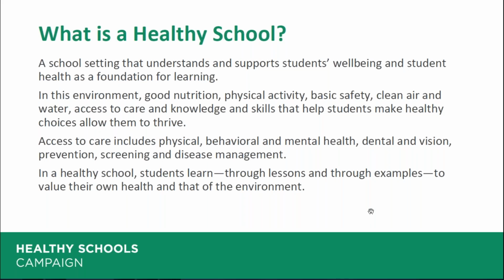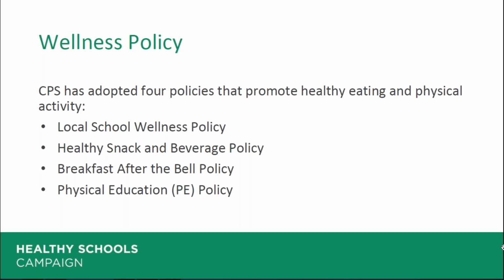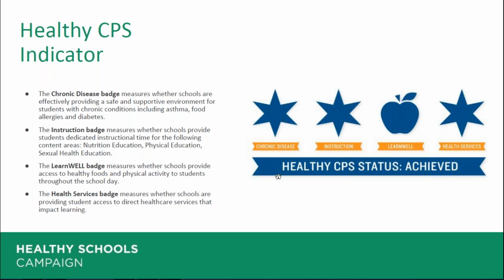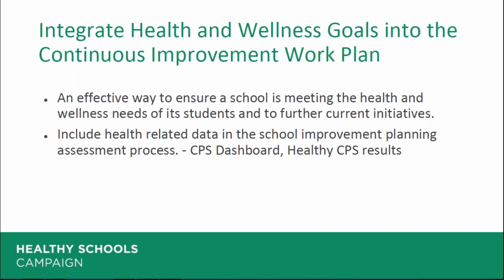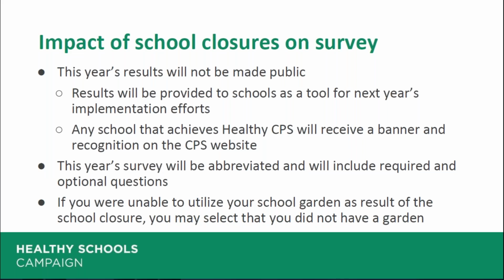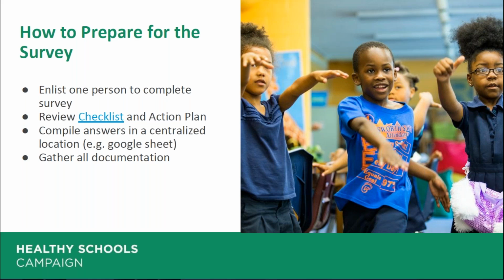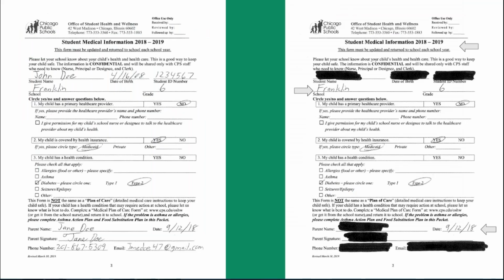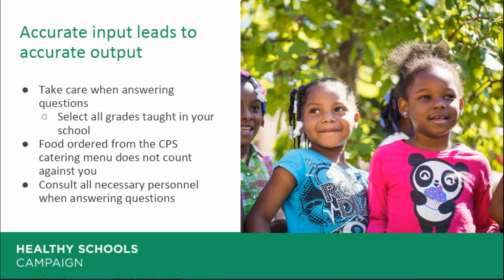Healthy CPS Survey Preparation School Year 2019-2020